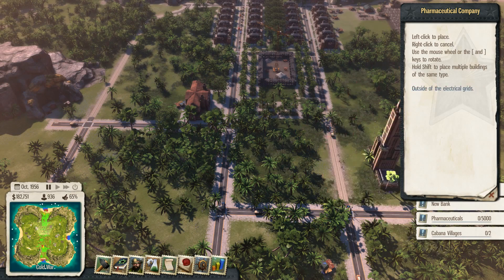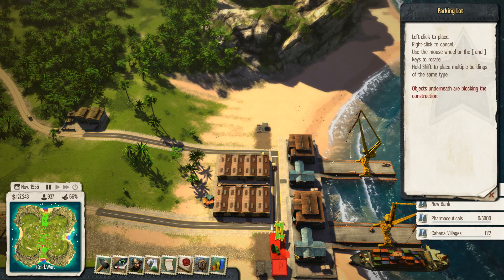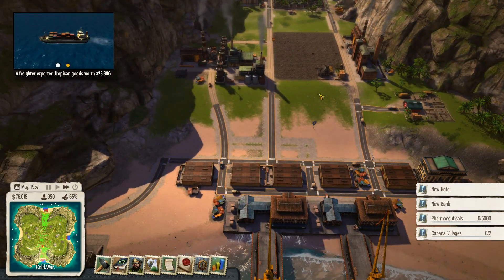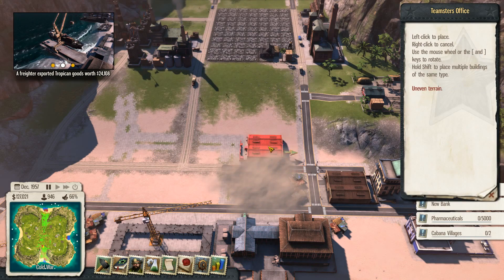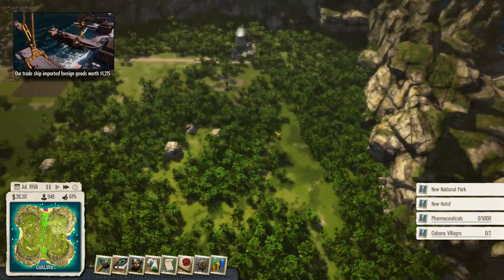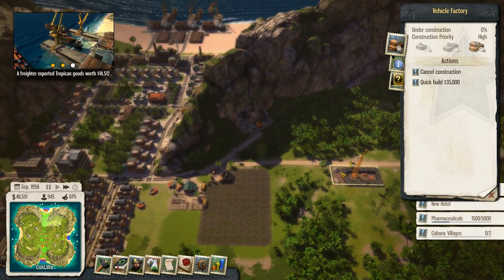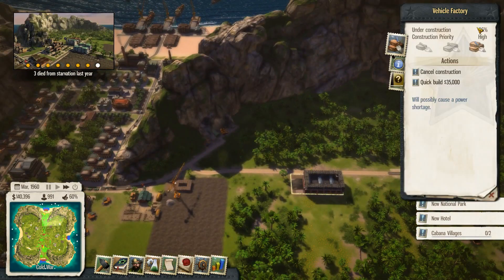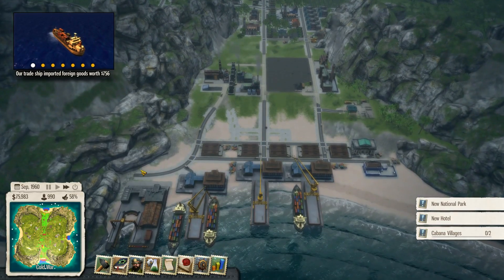Tropico 5: Gameplay Sandbox #14 ►Cars and Drugs! ◀ Tutorial/Tips Tropico 5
Let me guide you on a Youtube journey into the world of Tropico 5! As well as fun gameplay I'll be sharing tips & tricks and strategy guides and tutorials.

Tropico 5
Return to the remote island nation of Tropico in the next installment of the critically acclaimed and hugely popular 'dictator sim' series. Expand your Dynasty's reign from the early colonial period to beyond the 21st Century, facing an all-new set of challenges, including advanced trading mechanics, technology and scientific research, exploration and for the first time in Tropico history -- cooperative and competitive MULTIPLAYER for up to 4 players.

The Eras -- Start your reign during colonial times, survive the World Wars and the Great Depression, be a dictator during the Cold War, and advance your country to modern times and beyond. From the 19th century to the 21st, each era carries its own challenges and opportunities..

The Dynasty -- Each member of El Presidente's extended family is present on the island and may be appointed as a ruler, a manager, an ambassador or a general. Invest in the members of your Dynasty to unlock new traits and turn them into your most valuable assets.

Research and Renovate -- Advance your nation by discovering new buildings, technologies and resources. Renovate your old buildings to more efficient modern buildings.

Advanced trade system and trade fleet -- Amass a global trade fleet and use your ships to secure trade routes to neighboring islands or world superpowers, both for export and import.

Explore your island -- Discover what lies beyond the fog of war. Find valuable resource deposits and explore the ruins of ancient civilizations.

All new art -- All artwork has been re-designed from scratch to provide Tropico 5 with a unique visual identity. Choose from over 100 buildings from each of the individual eras.

Cooperative and competitive multiplayer -- Up to 4 players can build up their own cities and economies on any given island map. Players can choose to share resources, supplies and population or declare war on each other

End Titles Music:
Tobu - Candyland